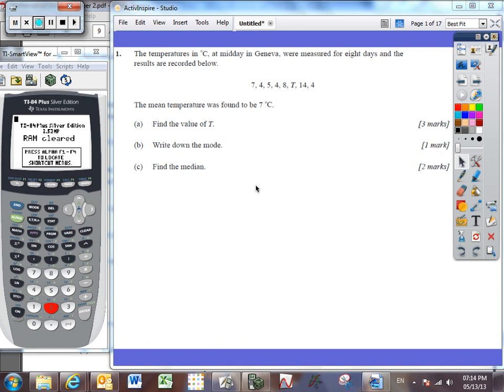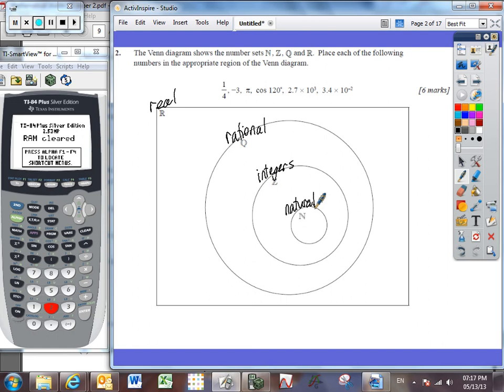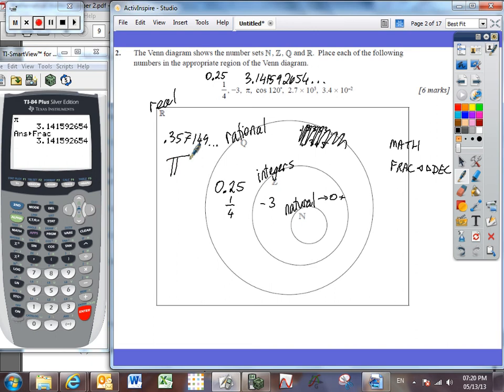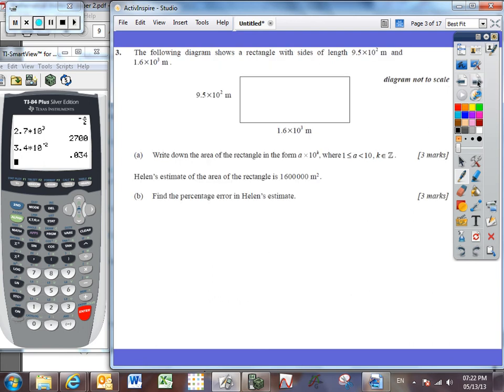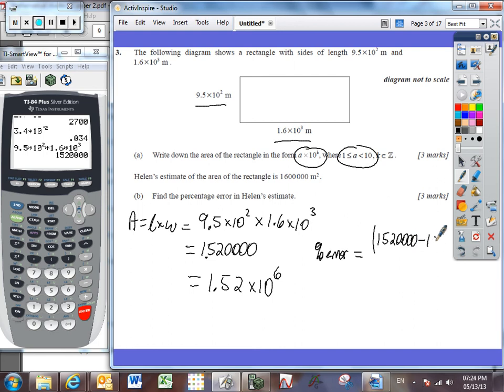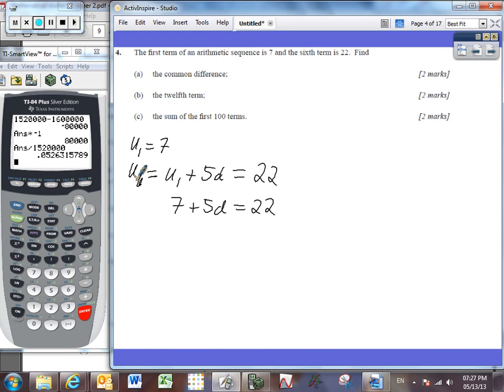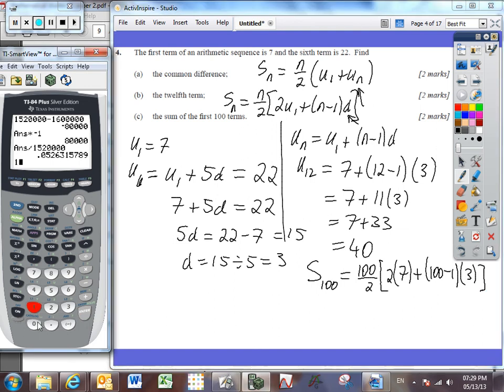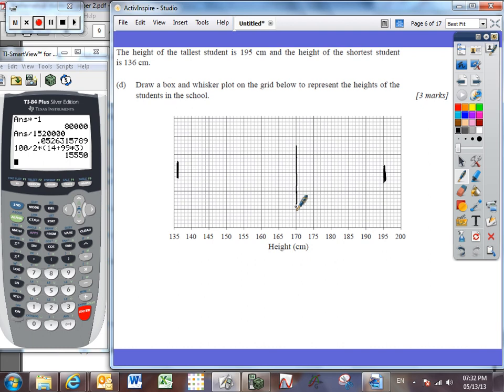Review: First Year of Course - PART 1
This is Part 1 of 3 of the video solutions to the IB-style review questions designed to prepare you for your exam on the entire first year of the IB Math Studies course.